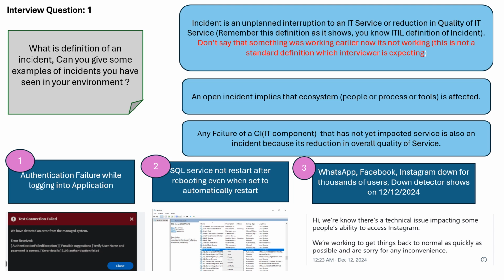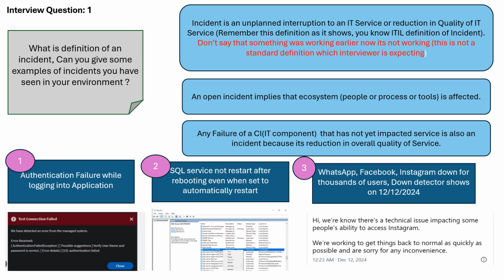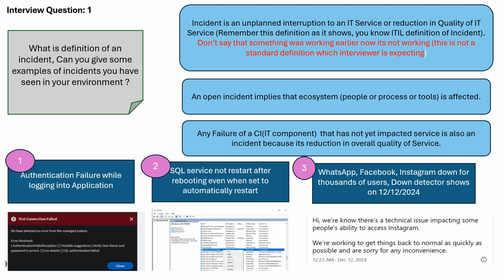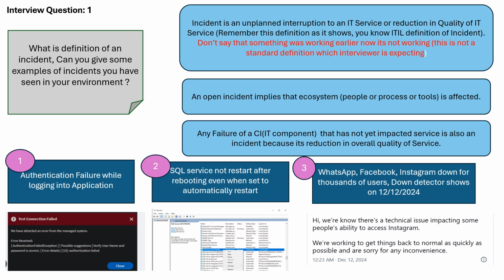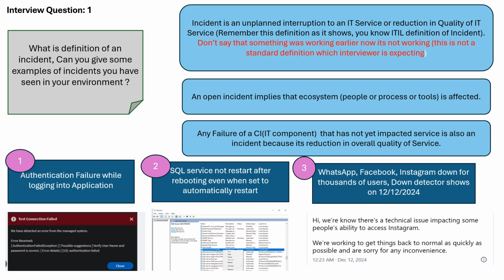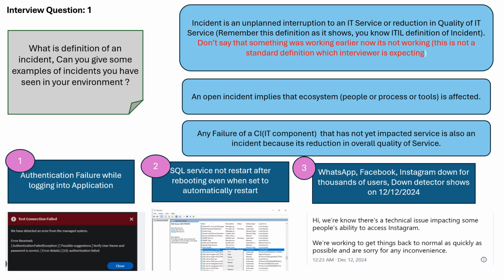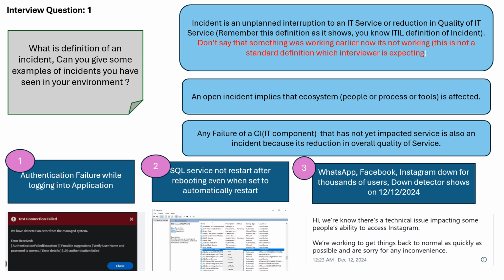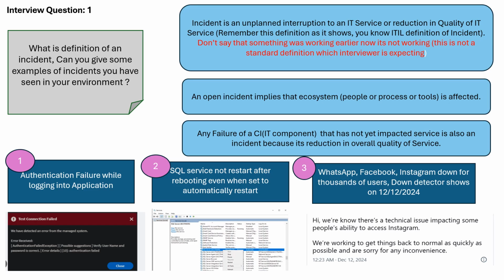IT job interview preparation - Question 1 [Incident Management]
IT job interview preparation - Interview Preparation
For Complete training(s), please be in touch on 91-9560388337.